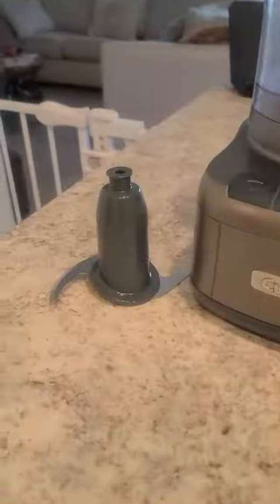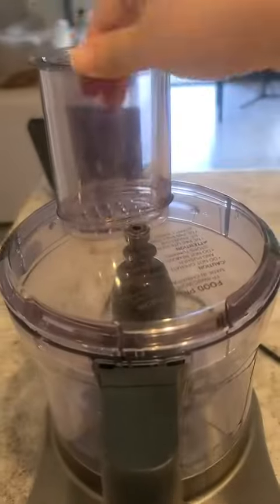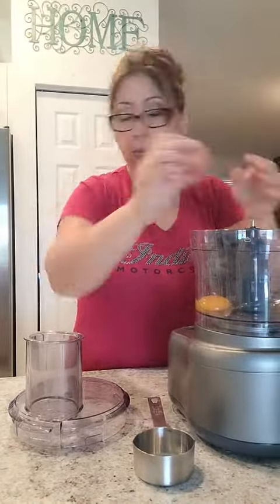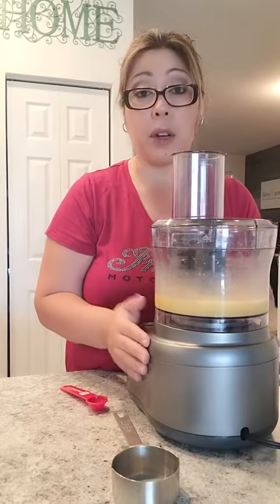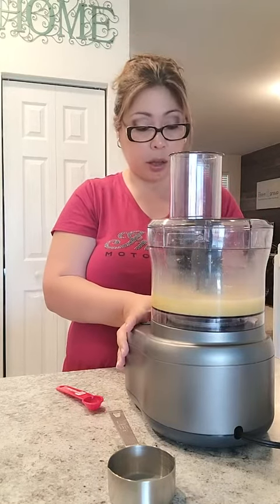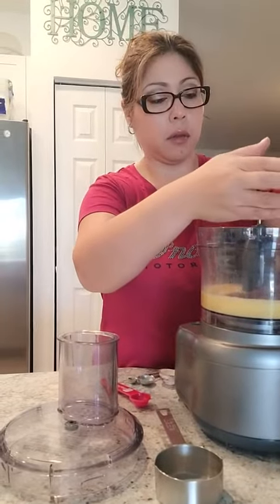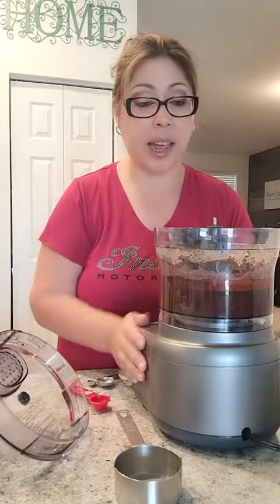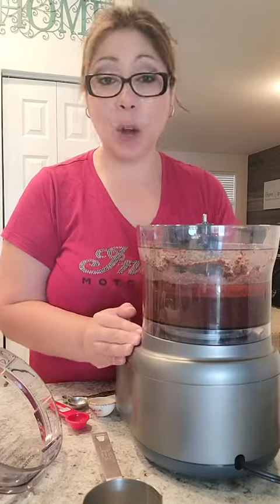HONEST review of the 8 Cup Food Processor by Cuisinart